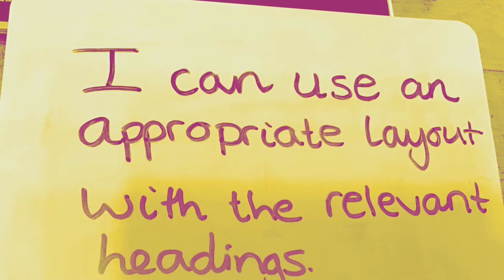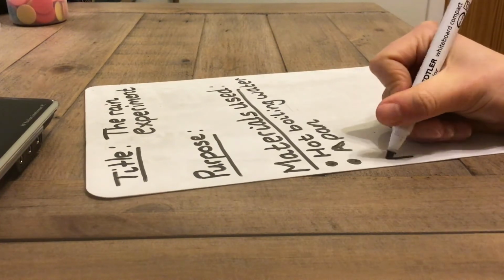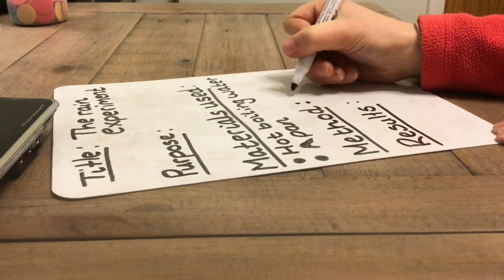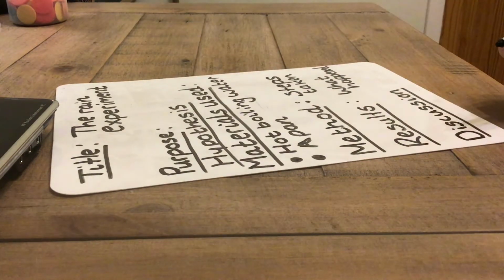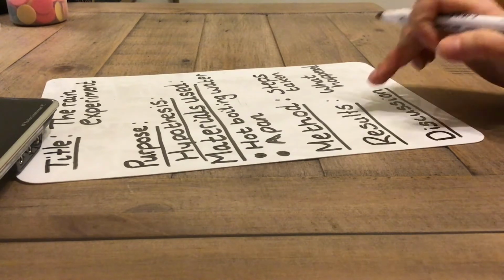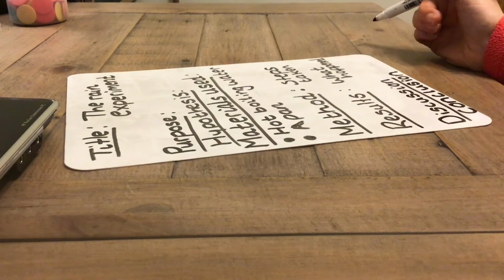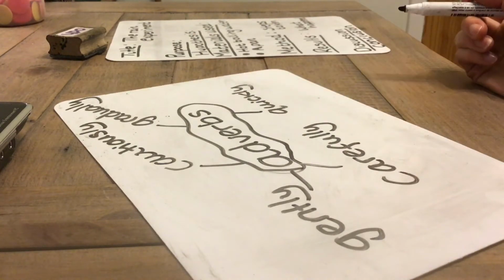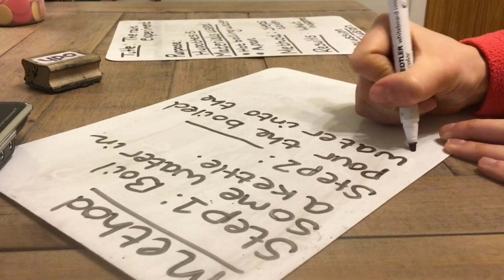Report Writing Lesson